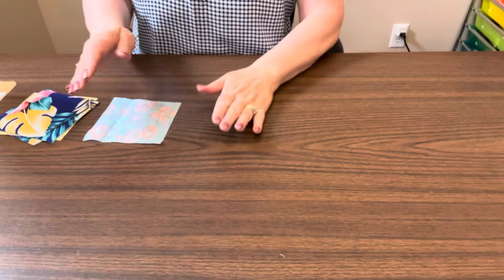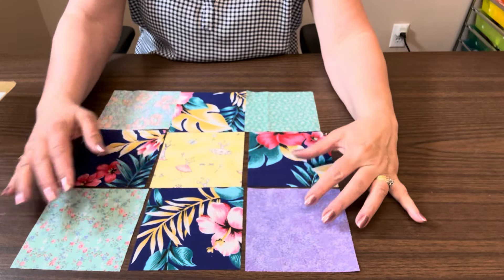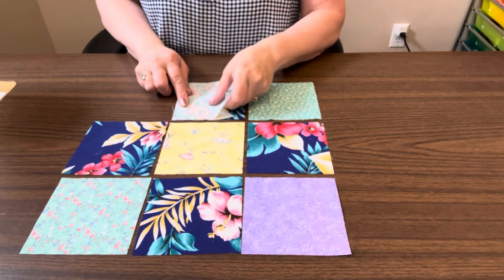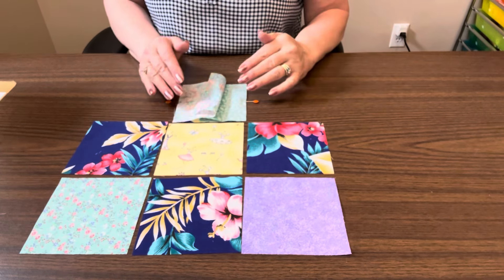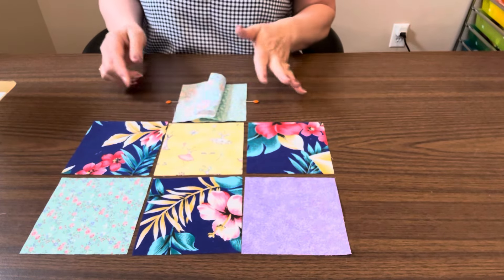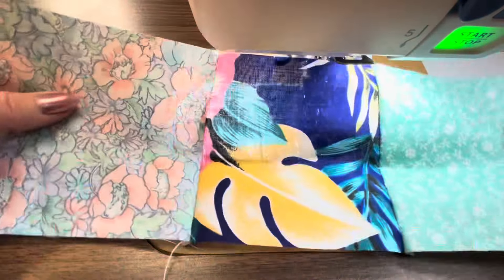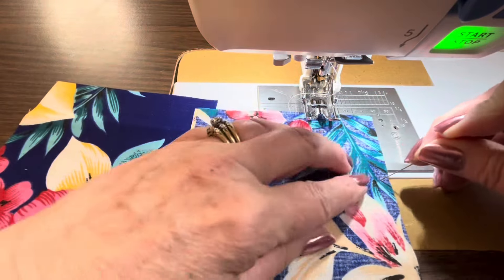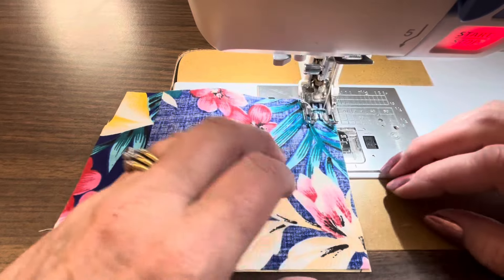Week #1 of the Block of the Week - Disappearing 9 Patch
Welcome to the first block of 12 for the Block of the Week! The Disappearing nine patch is an easy but fun block that is fun play with.

I have chosen to make all the blocks in this Block of the Week scrappy! I think it will be a fun way to display each block.

Krista’s Sew Crafty Amazon storefront

There is no written pattern for this video just watch the video to follow along and make one.

 I appreciate you watching my videos and supporting my content. If you have any questions or comments please leave them below.

Happy Crafting!